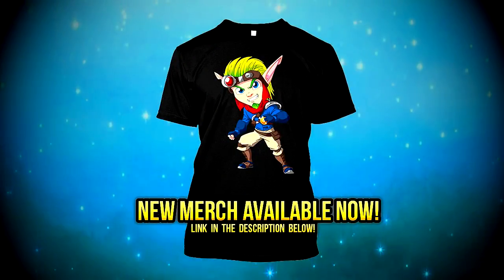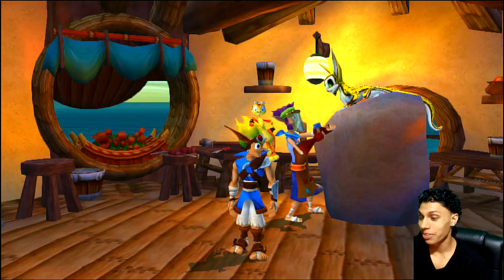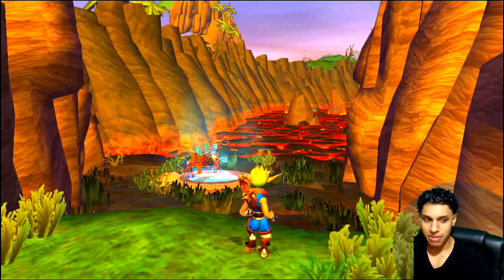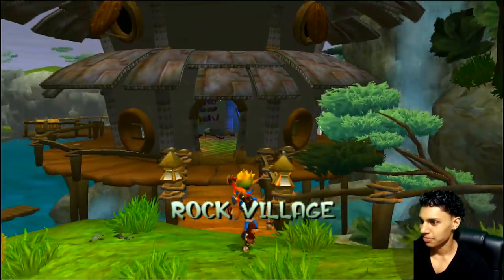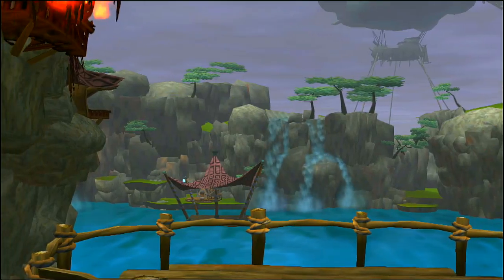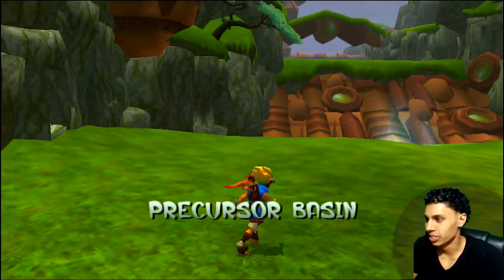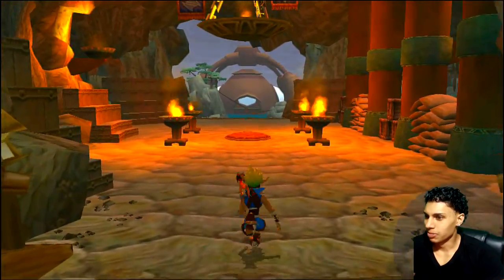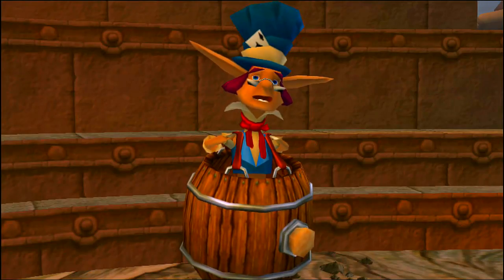Jak and Daxter PS4 Collection 100% - Part 6 - (Jak and Daxter The Precursor Legacy Platinum Trophy)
Jak and Daxter is a video game franchise created by Andy Gavin and Jason Rubin and owned by Sony Computer Entertainment. The series was developed by Naughty Dog with a number of installments being outsourced to Ready at Dawn and High Impact Games. The first game, released on December 3, 2001, was one of the earliest titles for the PlayStation 2, and is regarded as a defining franchise for the console.

On April 3, 2017, PlayStation announced that the original three Jak and Daxter games, along with Jak X: Combat Racing, will be ported to the PlayStation 4. Jak and Daxter: The Precursor Legacy was released on August 22 of the same year, alongside the release of Uncharted: The Lost Legacy. Later on December 6, Jak II, Jak 3 and Jak X: Combat Racing were released.

Jak and Daxter: The Precursor Legacy , Jak 2: Renegade , Jak 3 , Jak X: Combat Racing , and Daxter will all be played during this let's play in HD.

Jak And Daxter PS4 Bundle:

Jak and Daxter PS4 Collection recorded with Elgato 4K Capture Card: